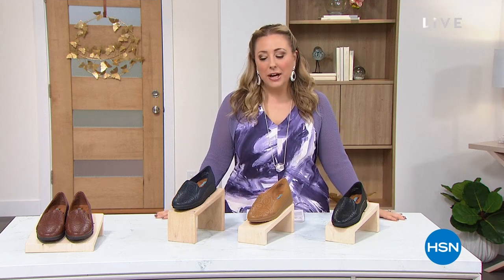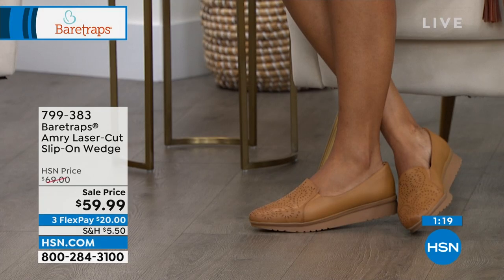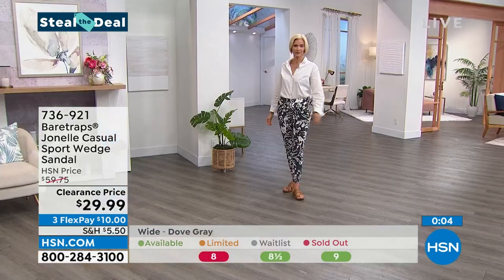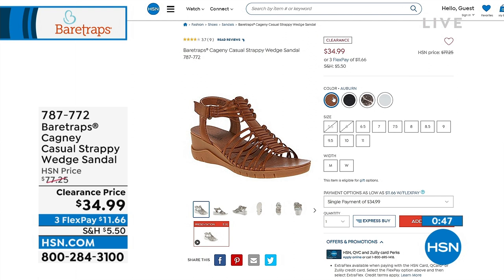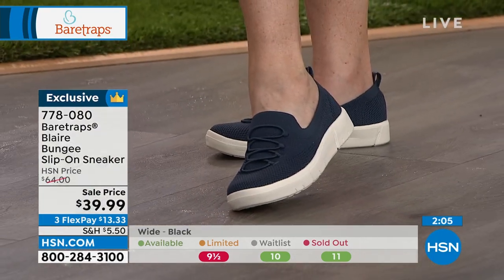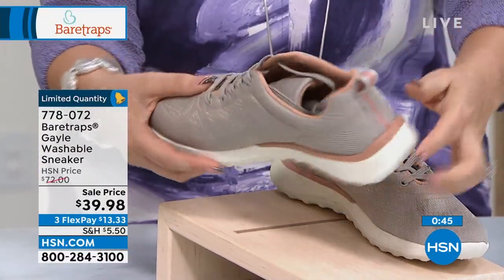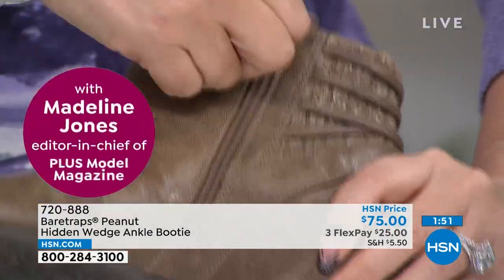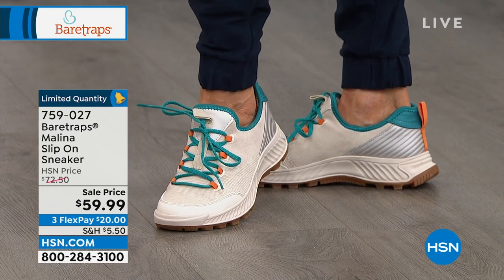HSN | Baretraps Footwear 08.10.2022 - 02 PM